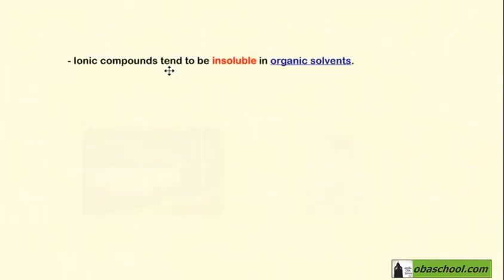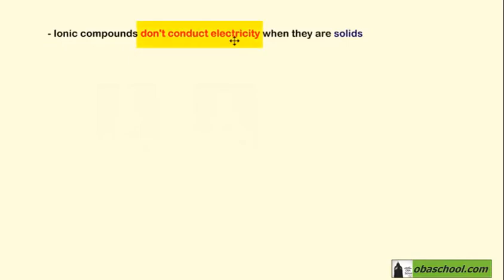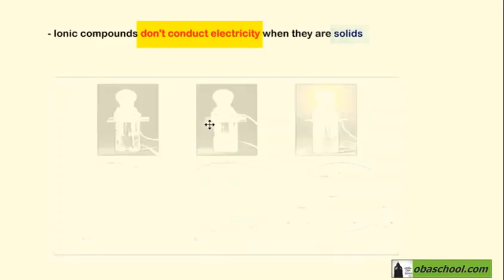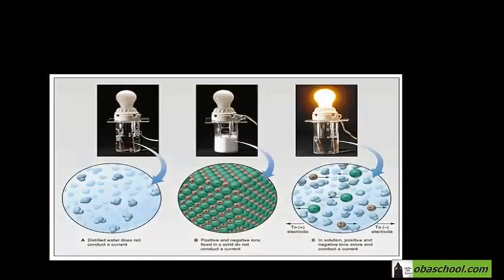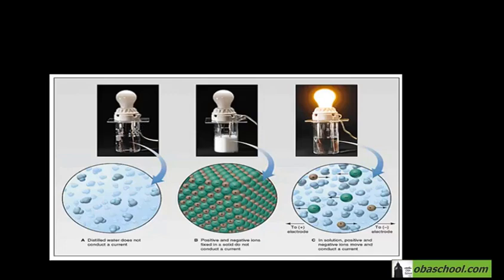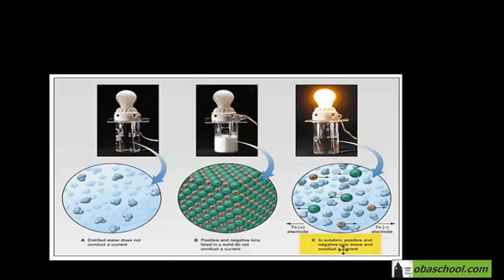Ionic Bonding –1.17 Properties of Ionic Compounds - Physical Properties of Ionic Substances Part 2